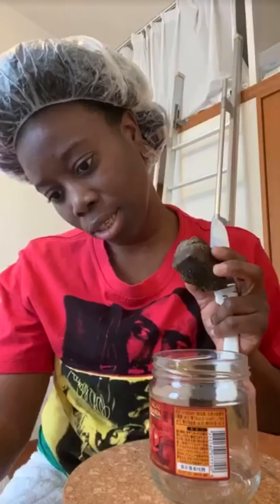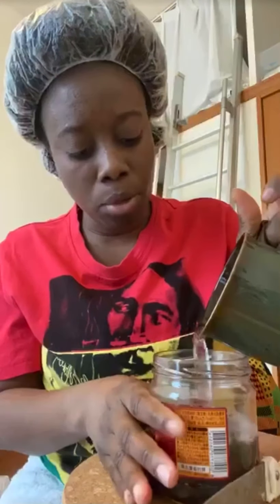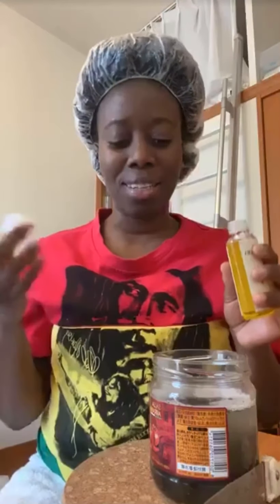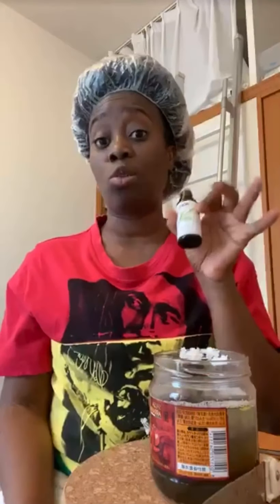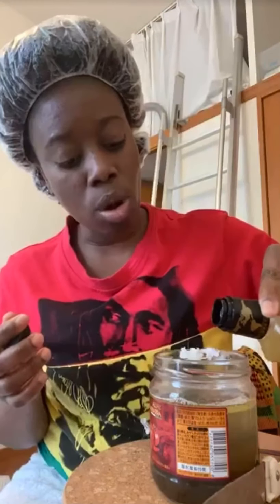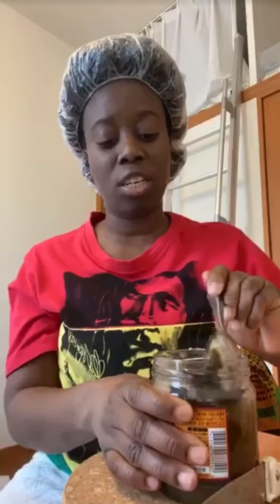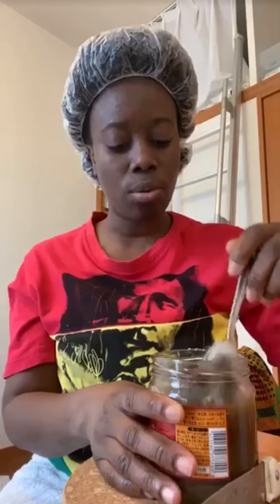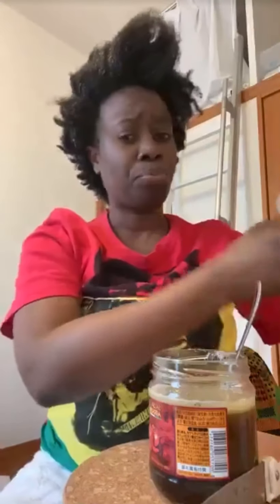Jamaicans vs the rest of the world| making hair growth shampoo in Japan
Watch to the end for random hair growth tips while you learn how to make your own shampoo. Especially important for persons who may not have easy access to natural hair products.

I got these from iherb. Use my link to get discount

African black soap and oils including vitamin E, jojoba, sweet almond, olive oil were used in this video. I did not remember to add Jamaican black castor oil so please do whenever you make yours.

I also use these oils to make my own 'hair growth oil' and I believe they work wonders.